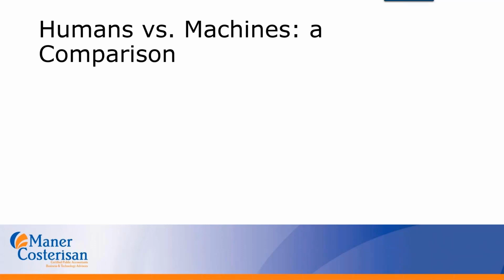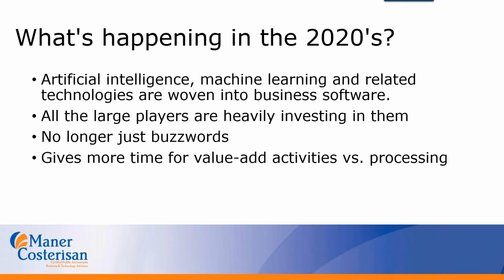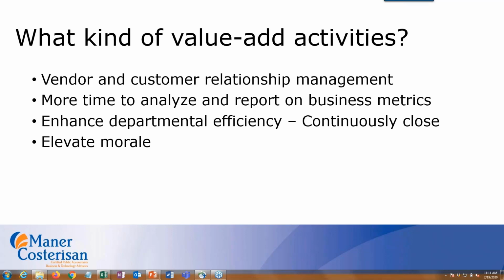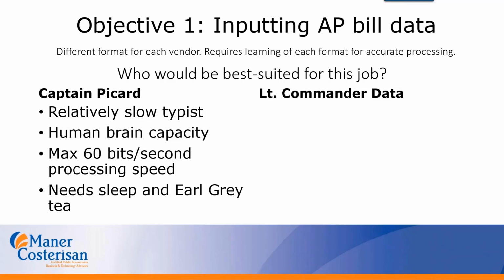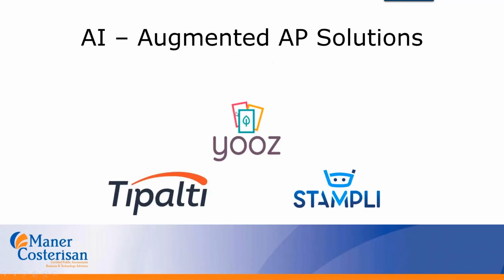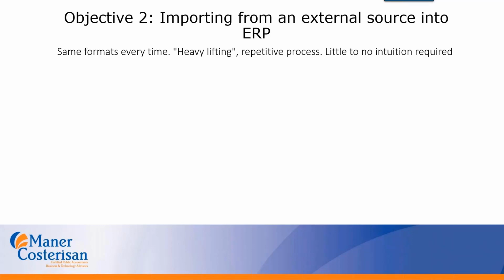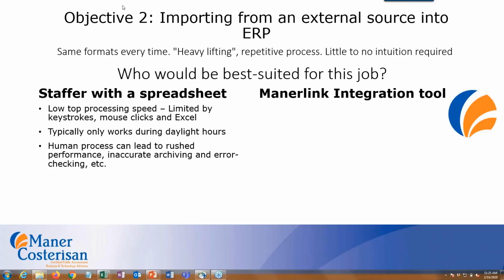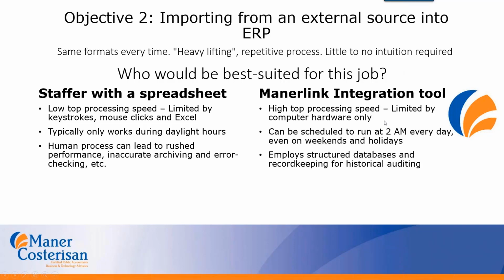Using Smart Technologies with Wes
With the new decade comes new tools and technologies for your organization. The days of manual data entry and processing are quickly becoming a distant memory. In this recorded webinar learn about the latest trends in business management software and how your organization can leverage them for efficiency and effectiveness gains.